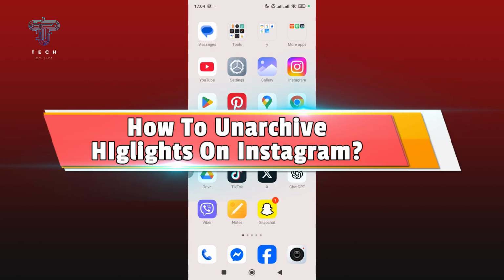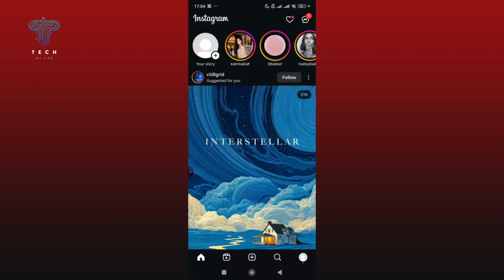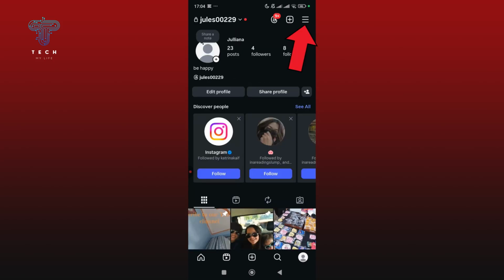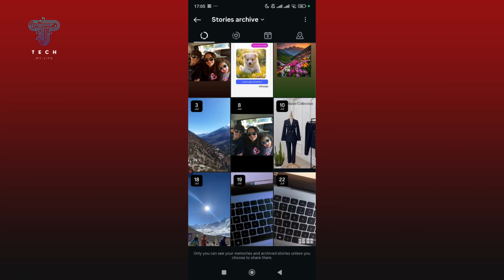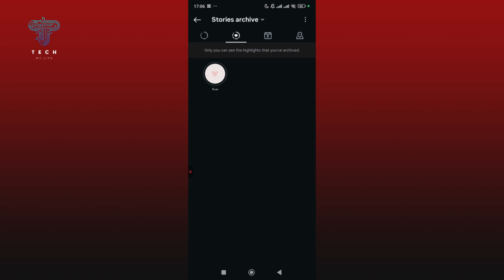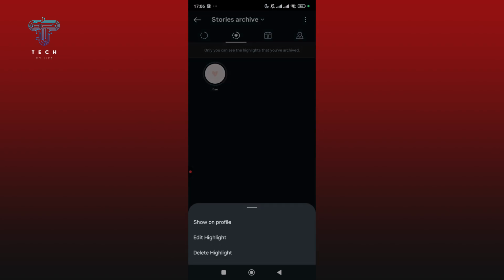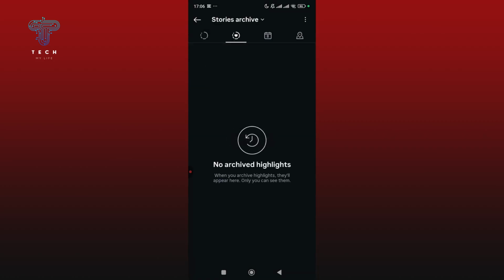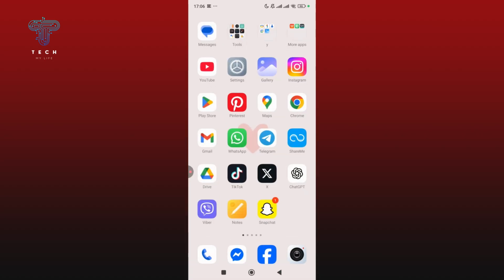How To Unarchive HIglights On Instagram 2025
Accidentally archived a highlight on Instagram and want it back? This video shows you exactly how to unarchive highlights on Instagram step by step. Learn how to access your archived stories and restore them to your profile highlights quickly and easily.